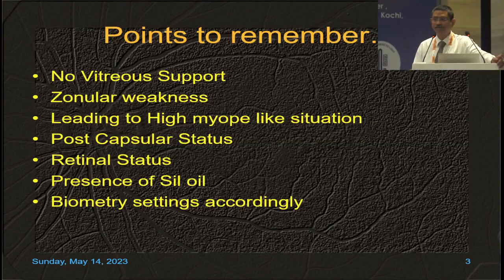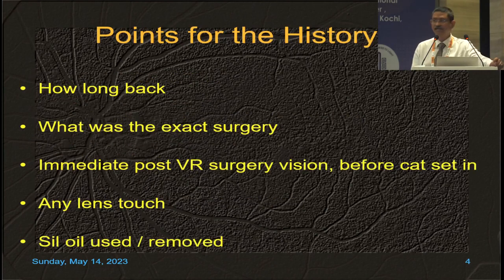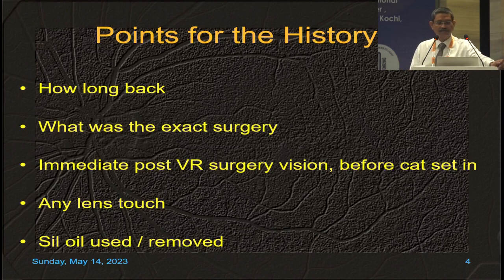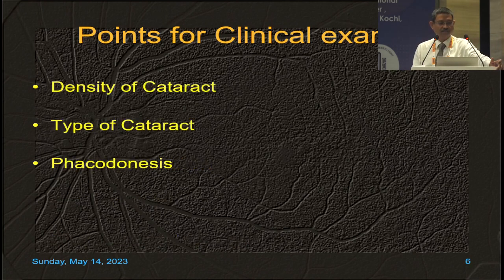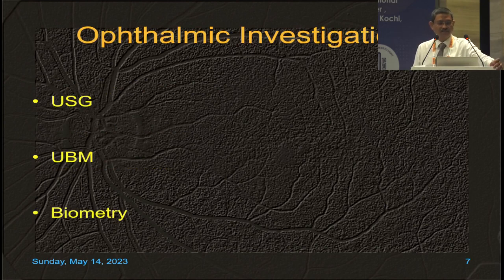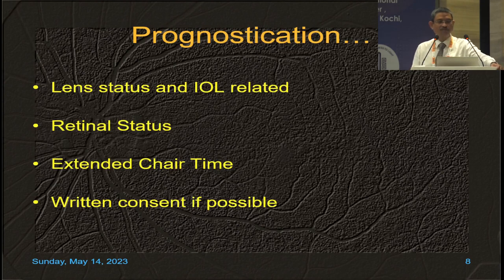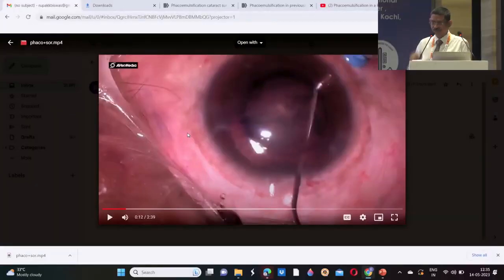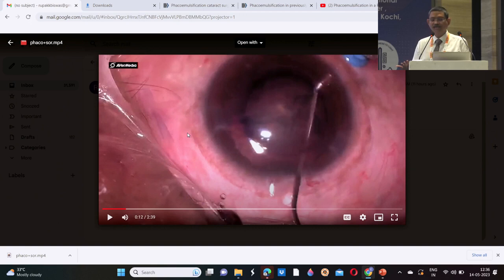AIOC 2023 GP230 topic DR RUPAK KANTI BISWAS Cataract Surgery in Vitrectomized eyes